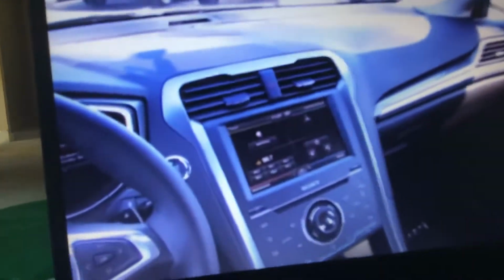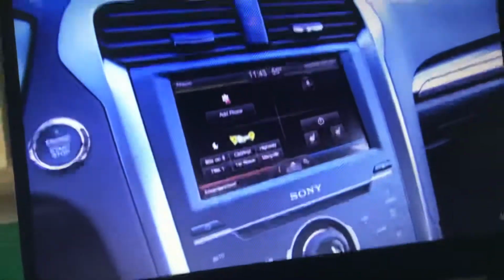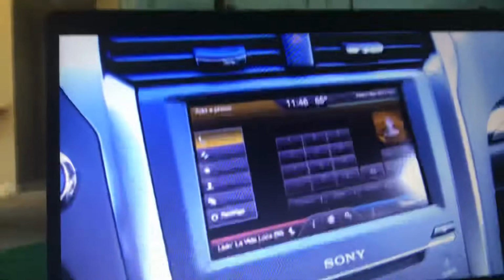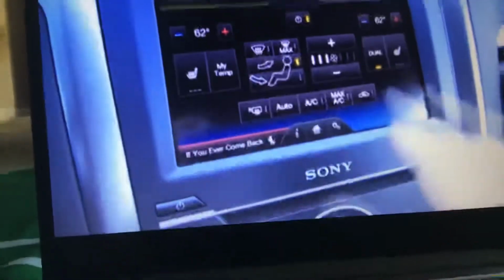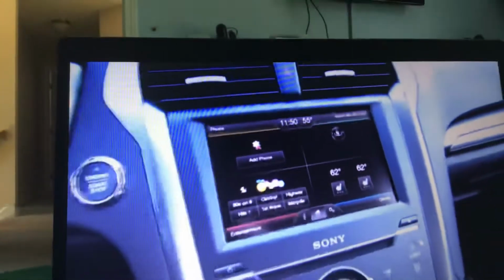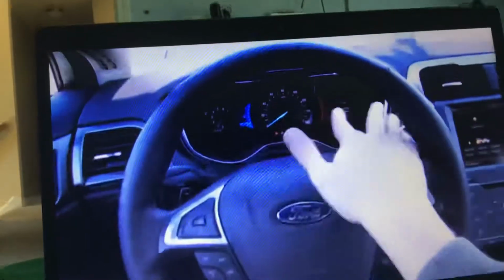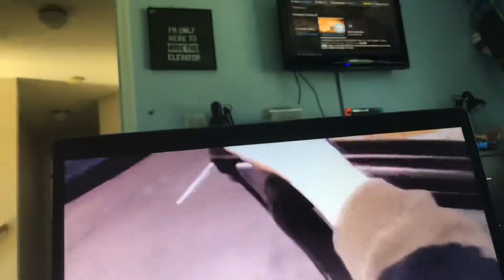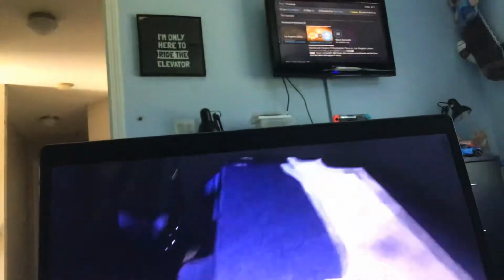Sabkyle04 episode 3 2013 Ford Fusion Titanium 2.0T Start up, Exhaust, and in depth tour part 2.